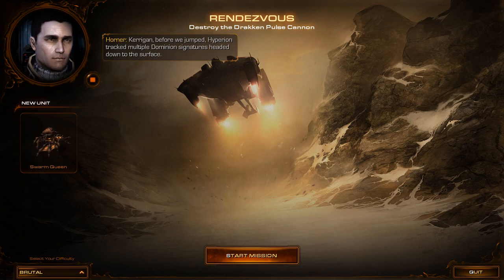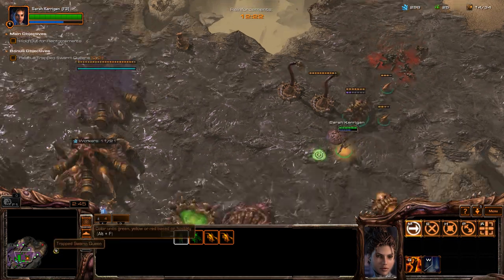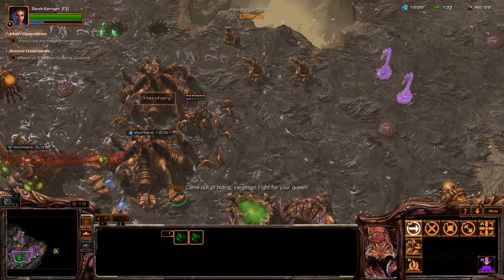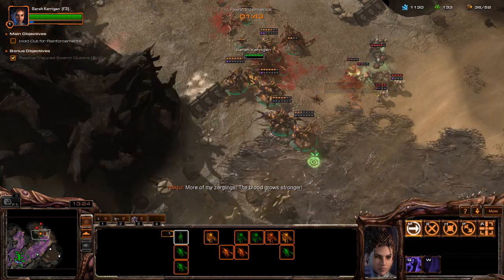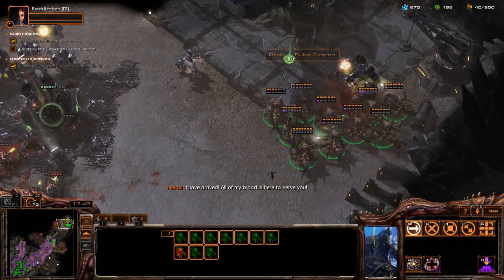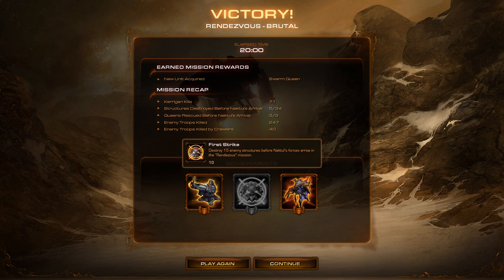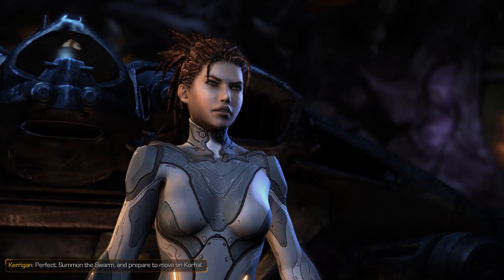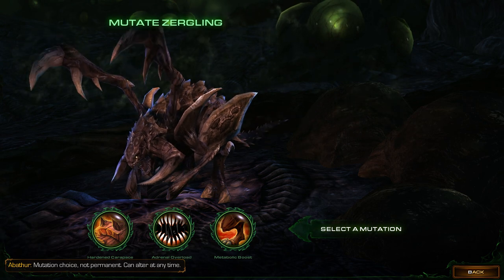Rendezvous Brutal Walkthrough - Starcraft 2: Heart of the Swarm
Theme for this mission: QUEEENSSSSSS